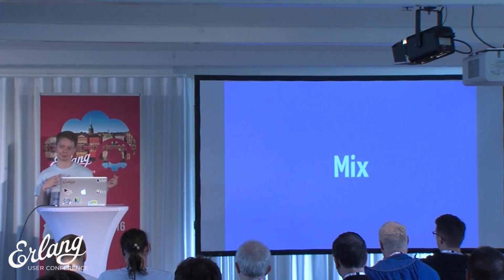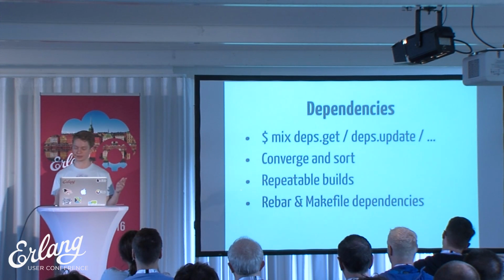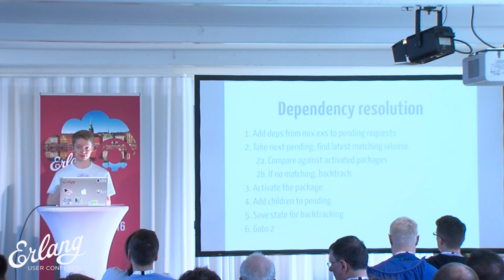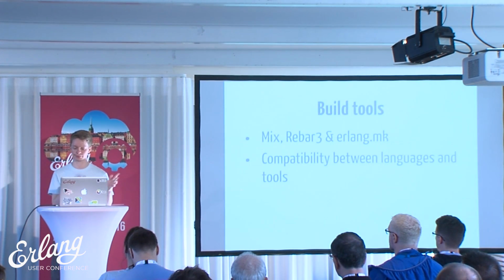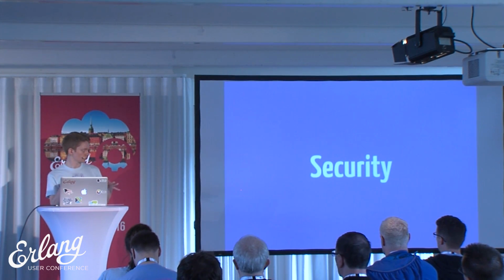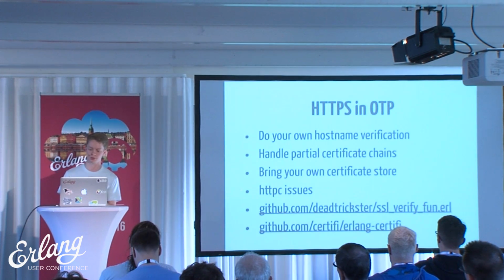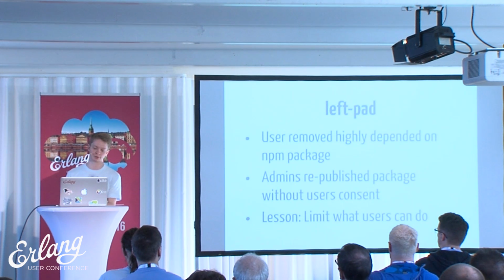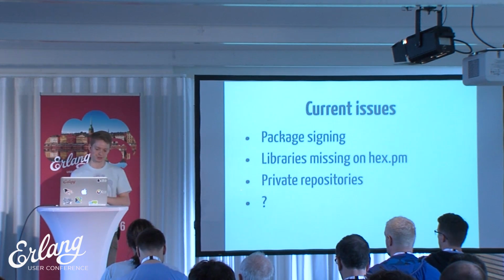Hex by Eric Meadows-Jönsson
Hex is the package manager for the Erlang ecosystem. It has support in the major build tools and languages; Rebar3, erlang.mk and Elixir. Its adoption is growing steadily, now with over a million weekly downloads.
This talk will discuss 4 topics around Hex and package managers. The community aspect; why Hex can be more than a code delivery tool and promote good practices in the community. Security; the current security features of Hex and what can be improved in the future such as user-signed packages and probably an append-only repository. The architecture; how Hex is built up, the specifications, how Hex runs and what it runs on. The future; what are the future plans for Hex.